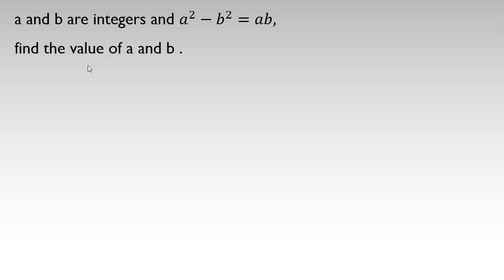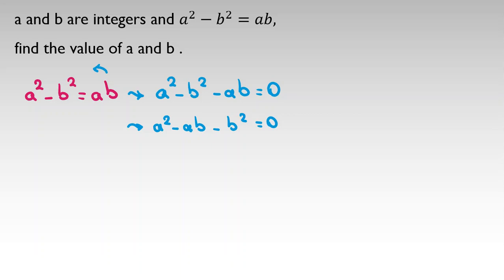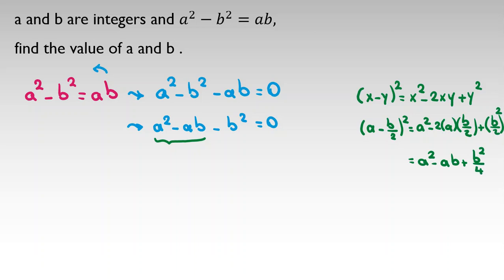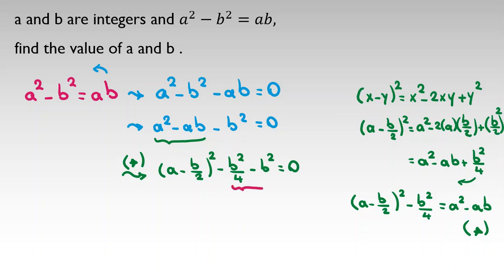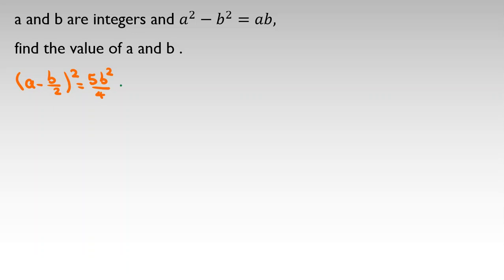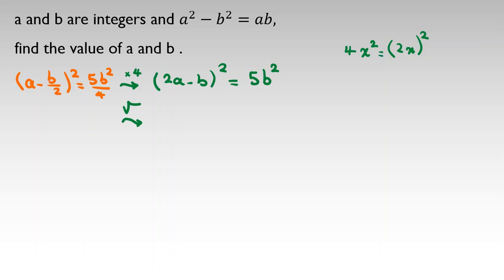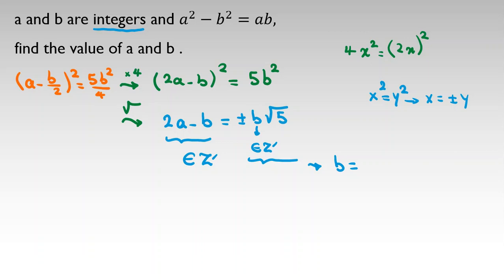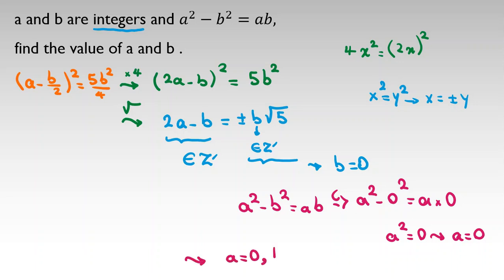Olympiad Math Questions | Number Theory | Algebra Useful for BMO AMC AIME UKMT 2022 2023 Preparation